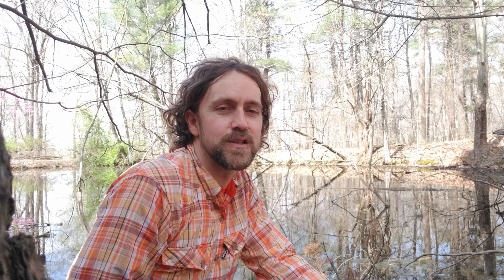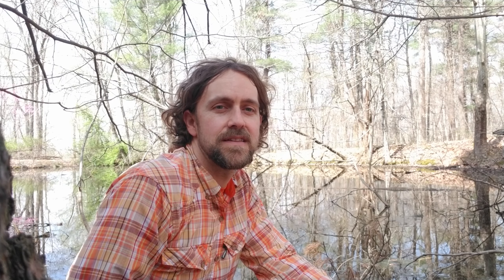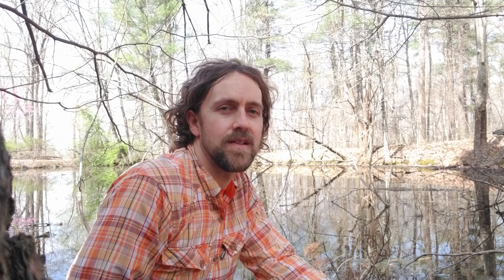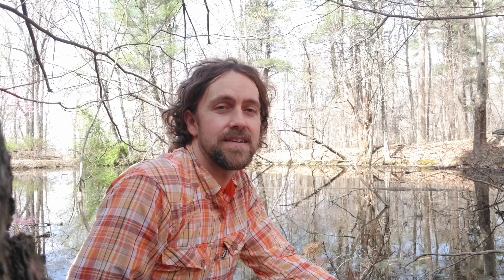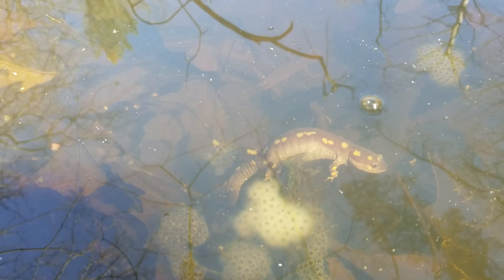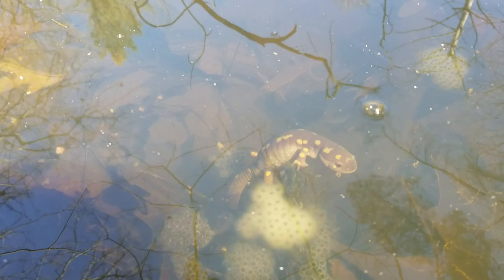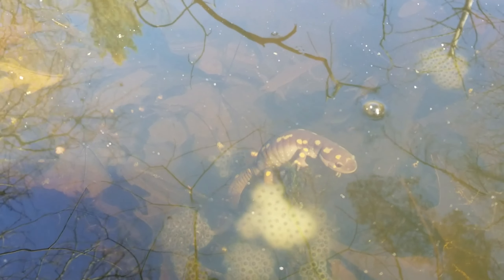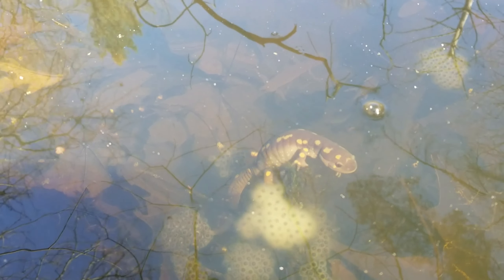A Moment in the Wild: Mole Salamanders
In this episode of A Moment in the Wild, Purdue Extension wildlife specialist Nick Burgmeier introduces you to mole salamanders, which live most of their lives underground. He also shared about their breeding habits and their need for ephemeral ponds and other wetlands to survive.